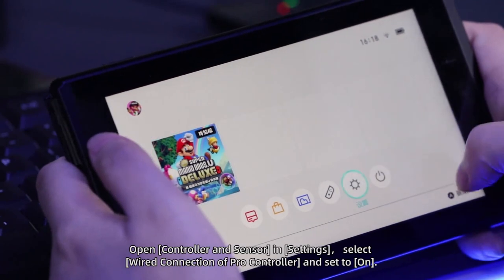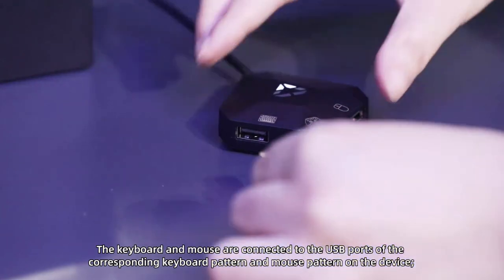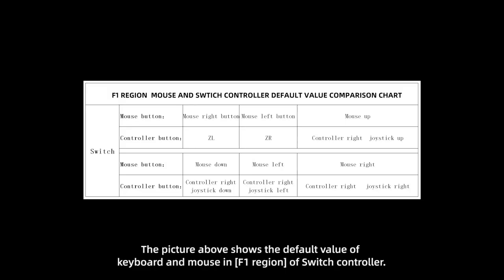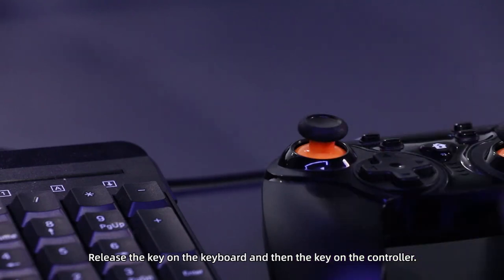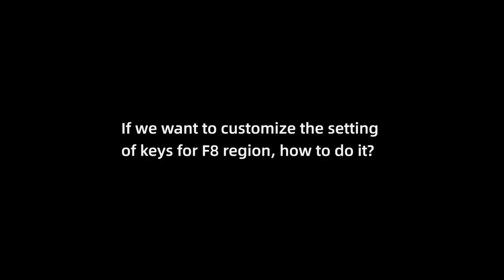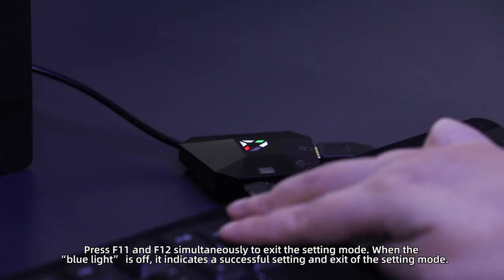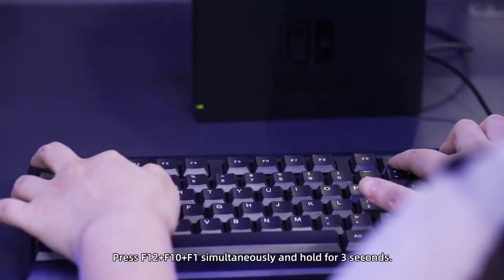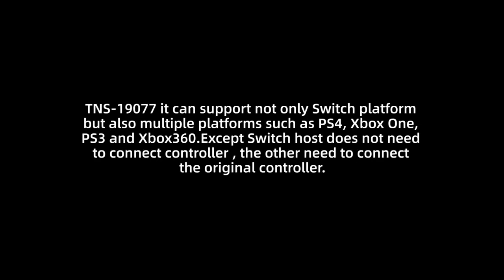The DOBE TNS-19077 Mouse & Keyboard Converter use instructional video.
DOBE Mouse & Keyboard Converter TNS-19077, can convert keyboard and mouse signals into handle signals to operate the game, providing players with better game control methods and enhancing the fun of the game. It supports not only Switch platform but also multiple platforms such as PS4, Xbox One, PS3 and Xbox360.